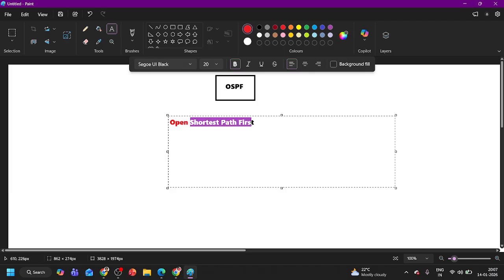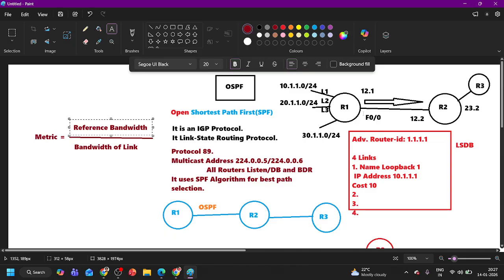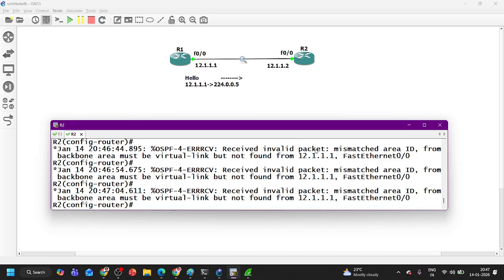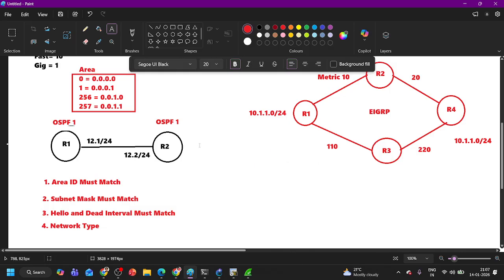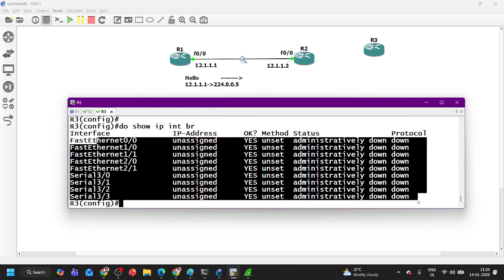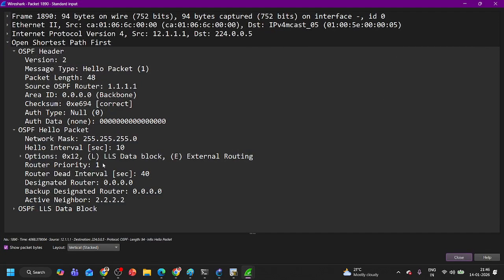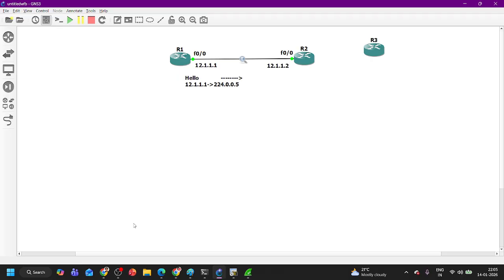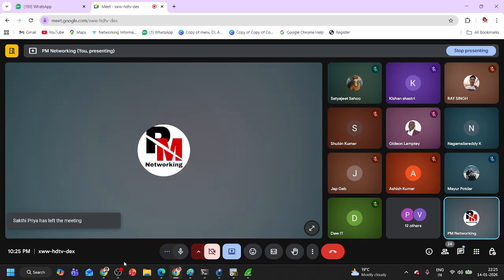Day 1 OSPF